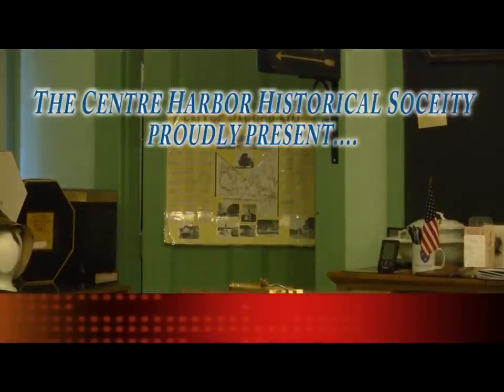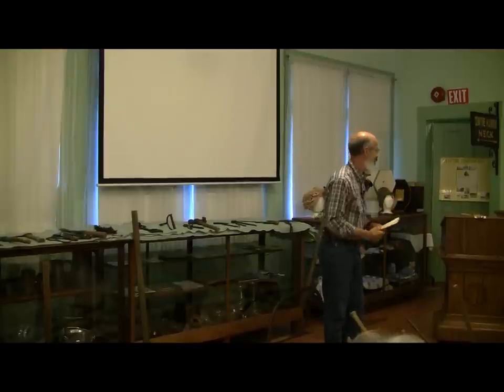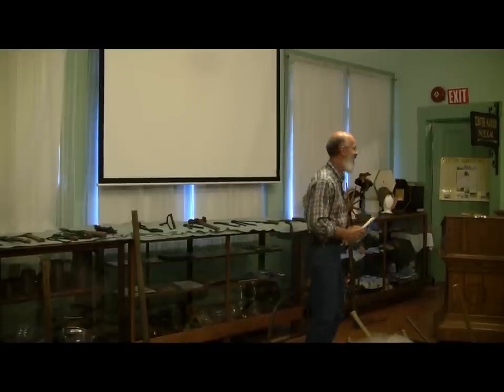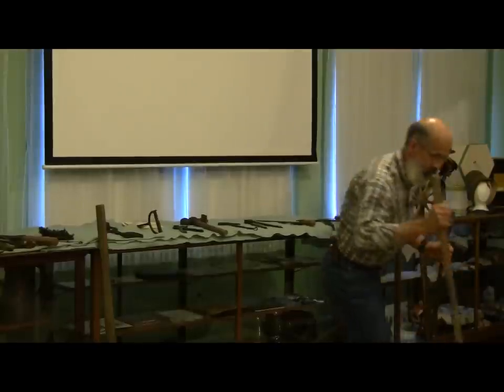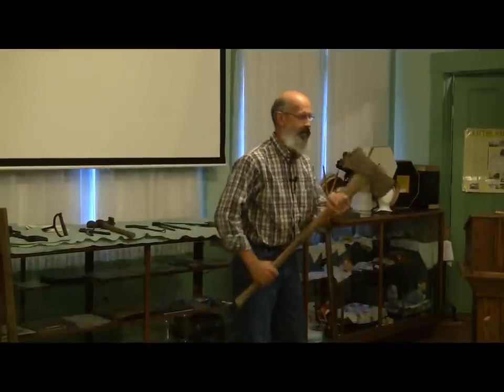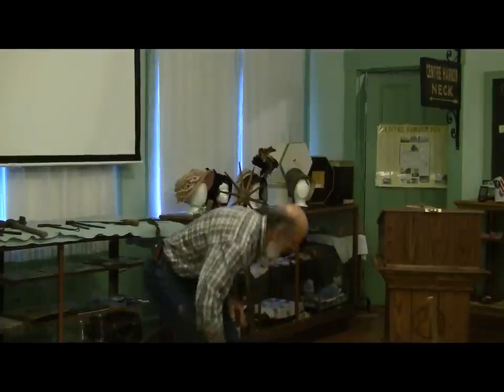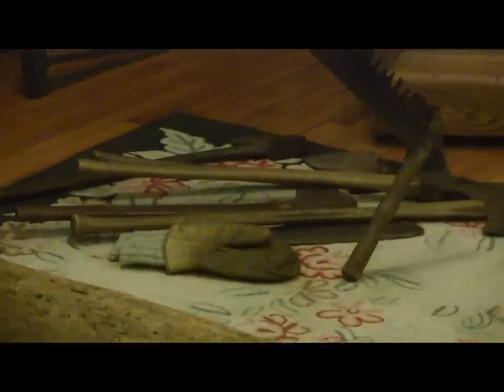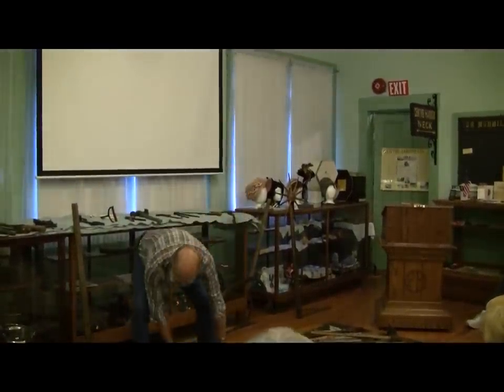Antique Logging Tools Pt.1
The Centre Harbor Historical Society in Center Harbor, New Hampshire
proudly present this presentation on antique logging tools.  This is a part of the 2012 summer of programs.  to see the full presenation.